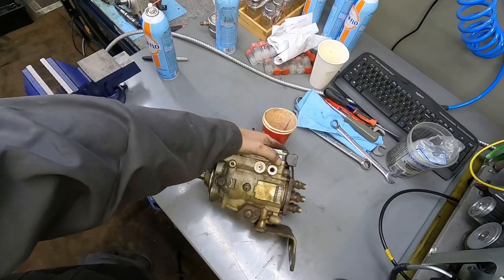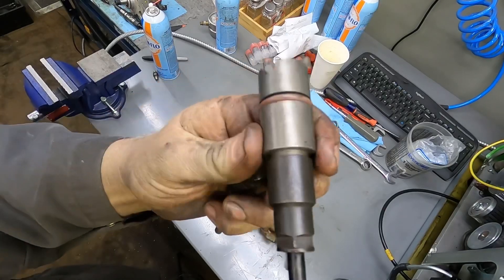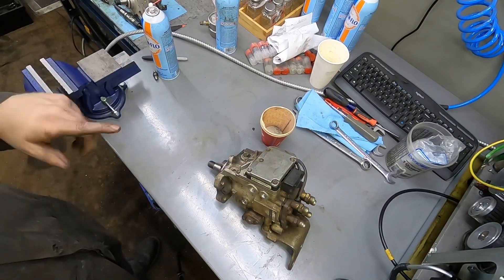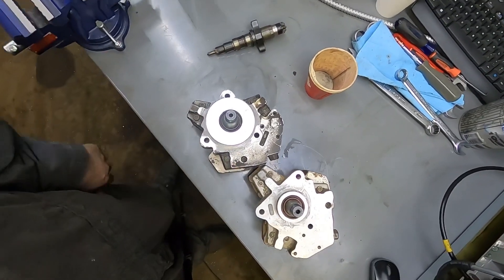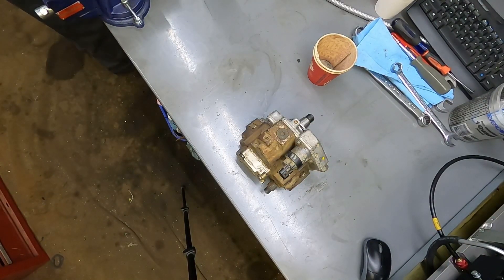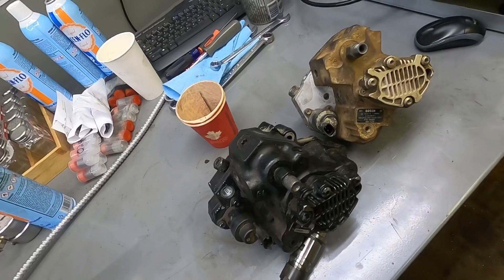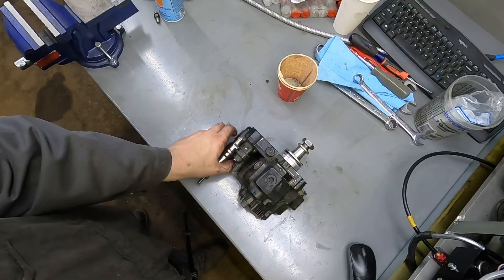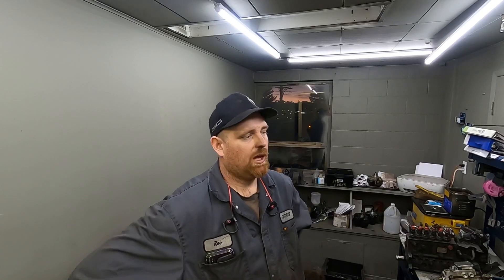How to identify Cummins pumps/injectors part 2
How too identify Cummins pumps / injectors
Part 2

In this one we are doing the 24v Cummins engines